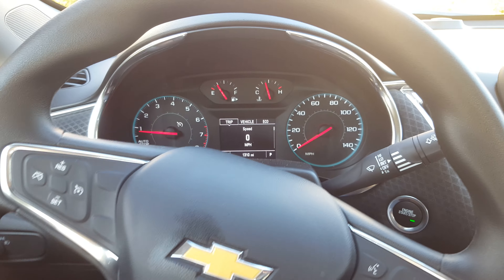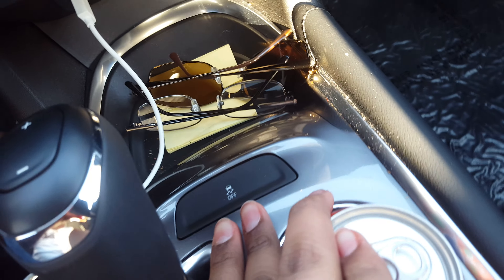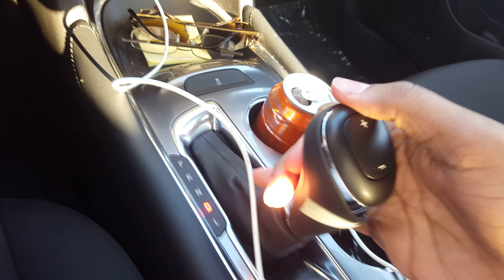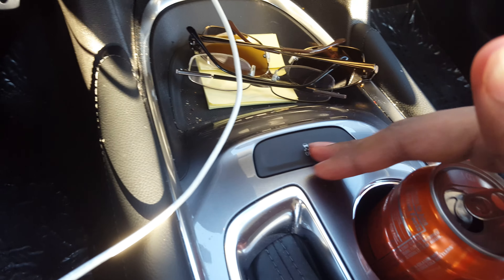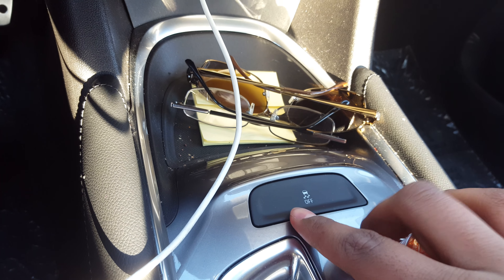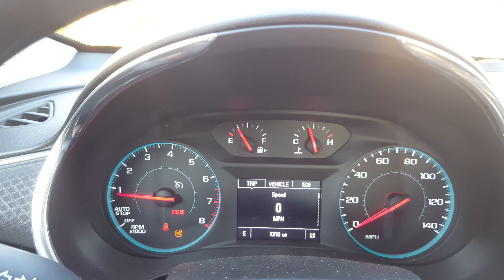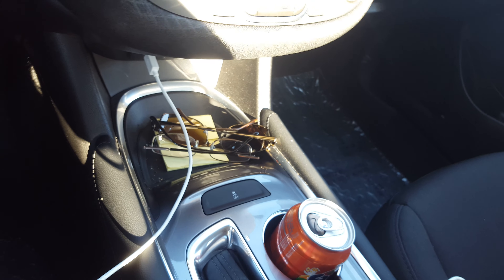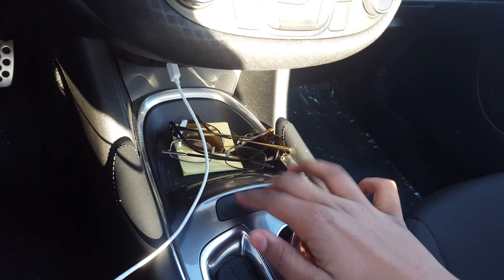How to turn off Traction control and Stabilitrak on all 2015-16 Chevrolet Models